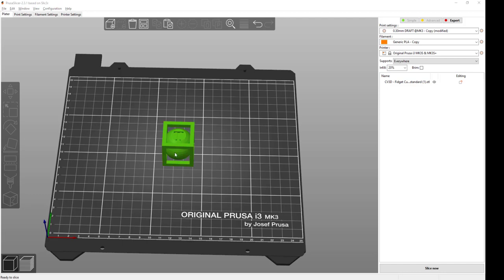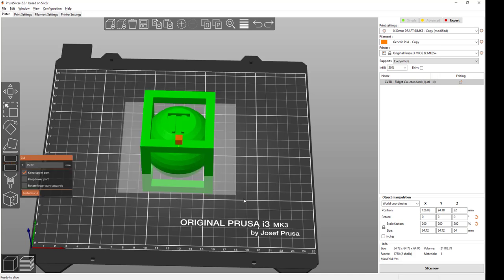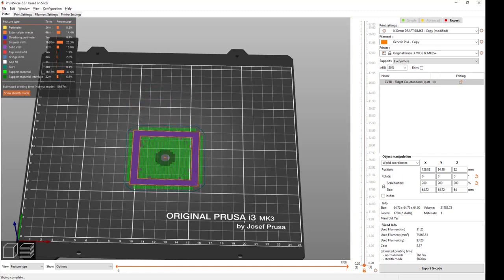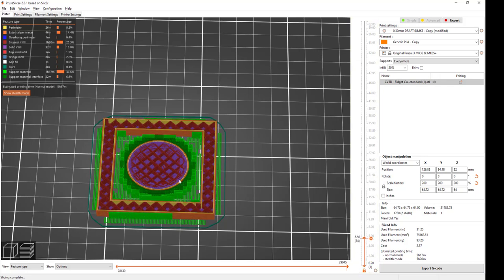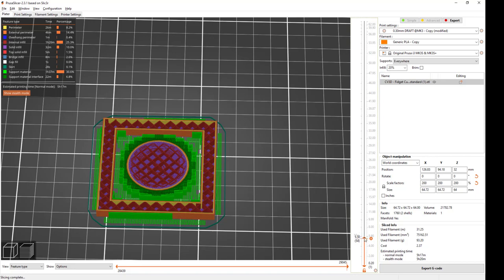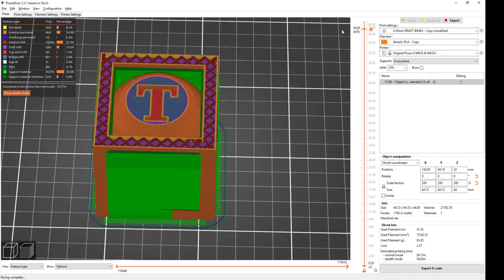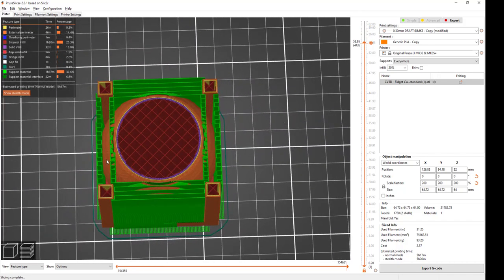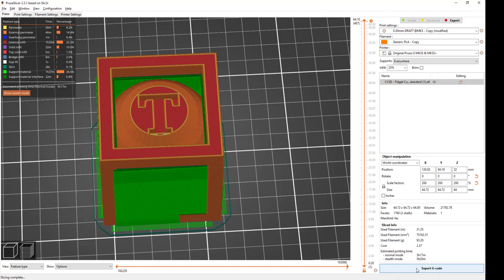Slicer and print anatomy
What does a slicer do? What's inside a 3D print?